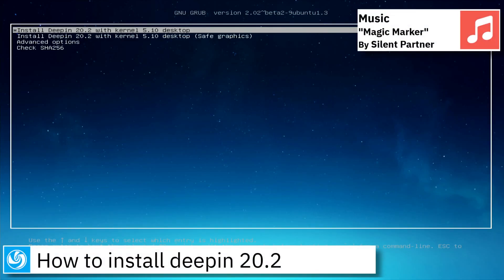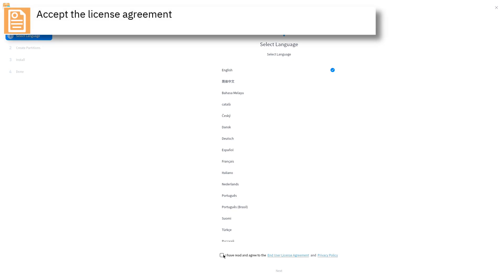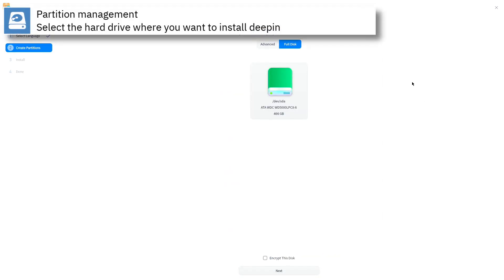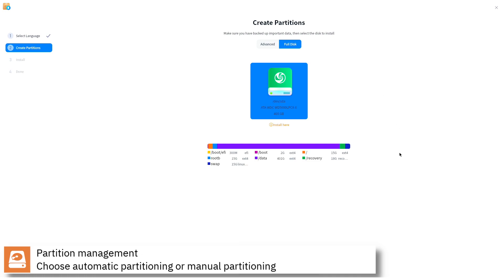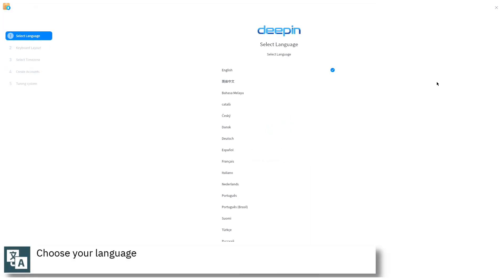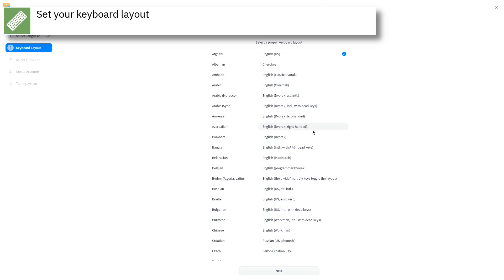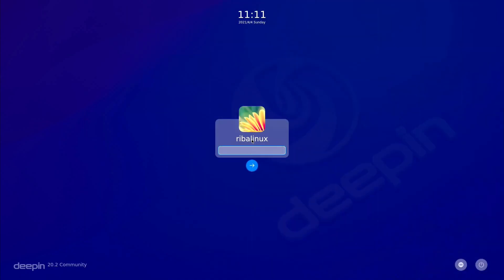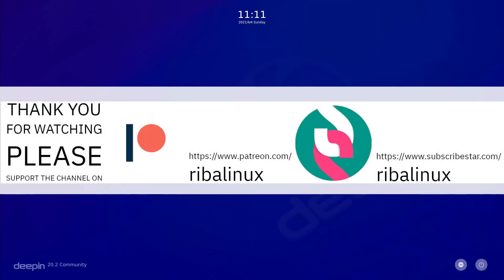How to install deepin 20.2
In this video, I am going to show how to install deepin 20.2.

deepin (formerly, Deepin, Linux Deepin, Hiweed GNU/Linux) is a Debian-based distribution (it was Ubuntu-based until version 15 released in late 2015) that aims to provide an elegant, user-friendly and reliable operating system. It does not only include the best the open source world has to offer, but it has also created its own desktop environment called DDE or Deepin Desktop Environment which is based on the Qt 5 toolkit. Deepin focuses much of its attention on intuitive design. Its home-grown applications, like Deepin Software Centre, DMusic and DPlayer are tailored to the average user. Being easy to install and use, deepin can be a good Windows alternative for office and home use.